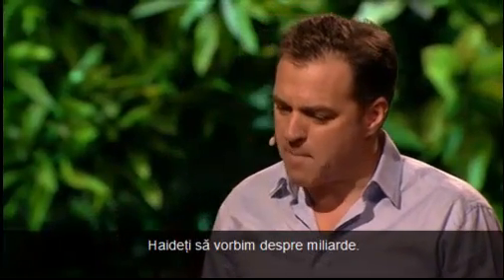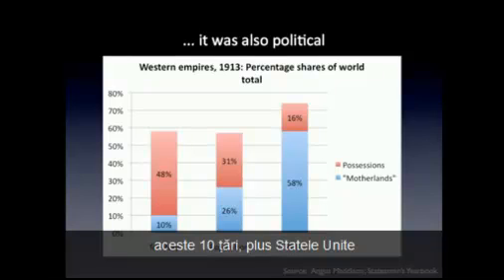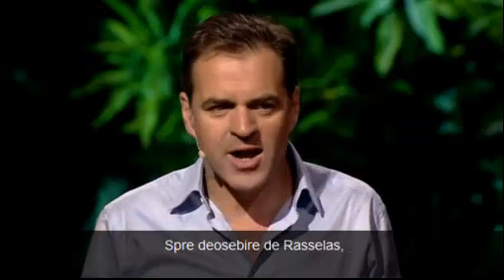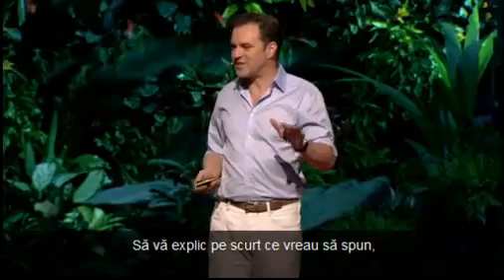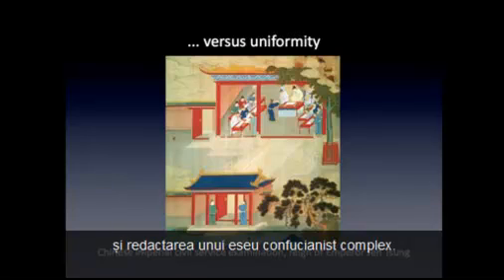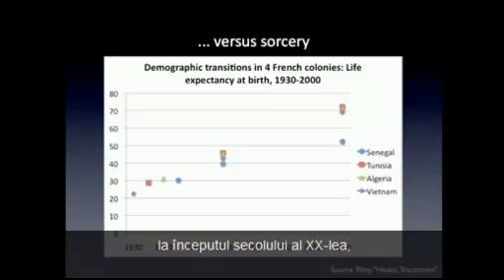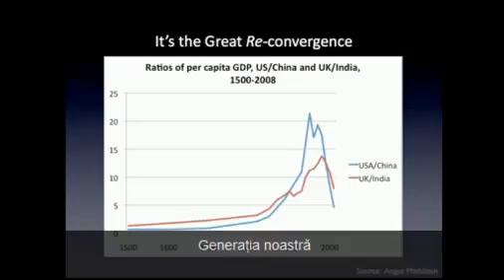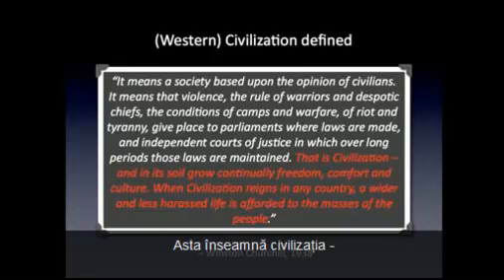Cauza bogatiei in 6 explicatii geniale.